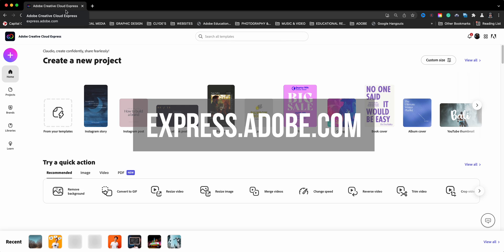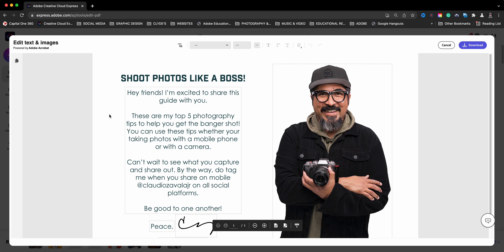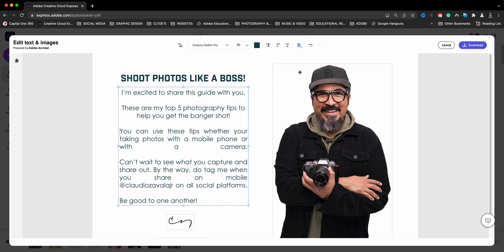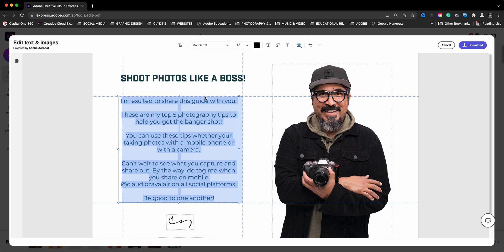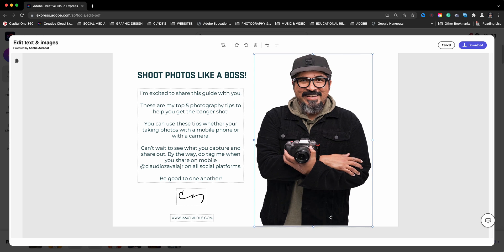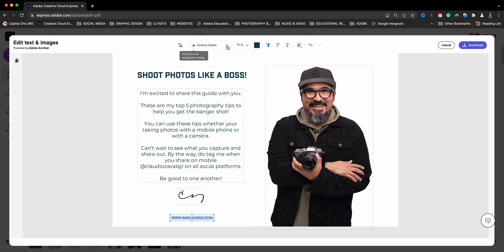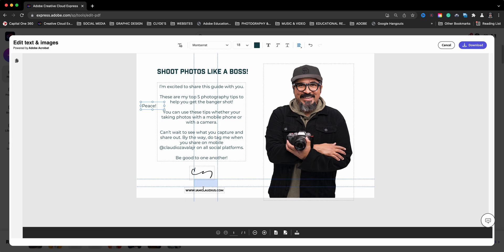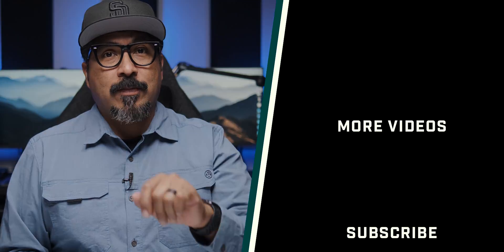How To Edit a PDF using Adobe Creative Cloud Express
In this video, I walk you through how to edit a PDF document using quick actions in Adobe Express.

0:00​​ - Intro
0:28 - Click on Quick Actions Menu | Adobe Creative Cloud Express
1:16 - Import a PDF to Edit | Adobe Creative Cloud Express
1:33 - Edit PDF | Adobe Creative Cloud Express
2:25 - Change Fonts | Adobe Creative Cloud Express
3:24 - Resize IMage in the PDF | Adobe Creative Cloud Express
4:28 - Change Font Color in the PDF | Adobe Creative Cloud Express
5:24 - Add Additional Text | Adobe Creative Cloud Express
5:45 - Download the PDF | Adobe Creative Cloud Express
6:07 - Outro

GEAR USE TO MAKE THIS VIDEO